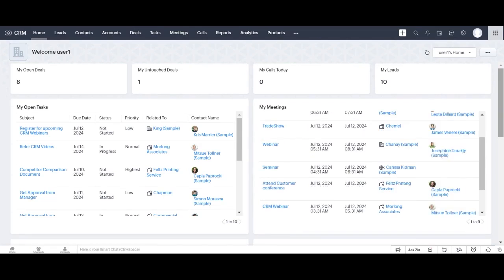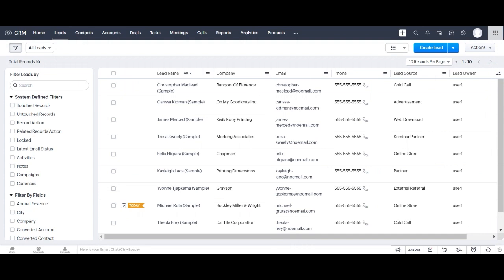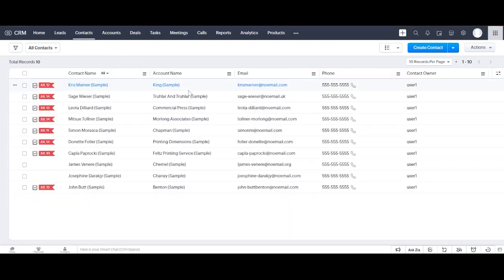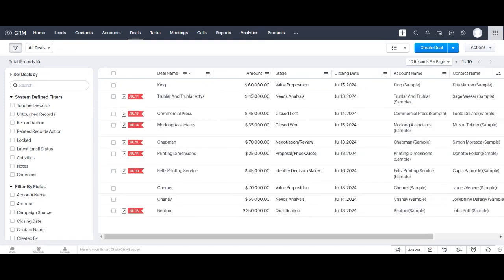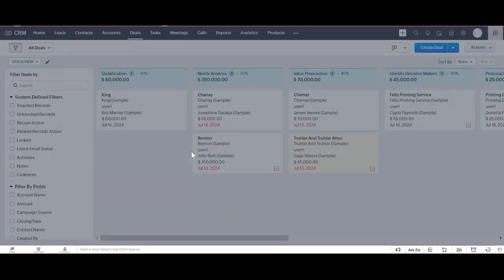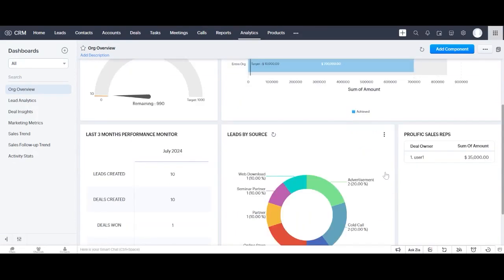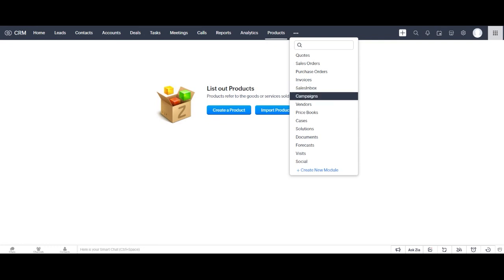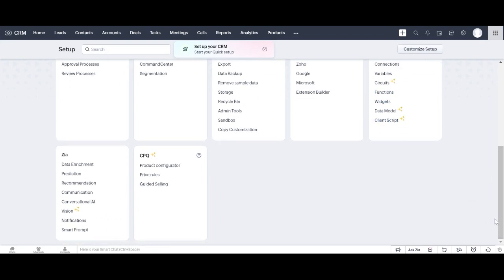A demo of how Zoho CRM can be ideal for your business.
Discover the power of Zoho CRM with this in-depth demo! From capturing leads to closing deals, watch as we unveil every feature and functionality. Learn how to streamline your sales process, improve customer relationships, and boost your revenue. Perfect for beginners and experienced users alike.